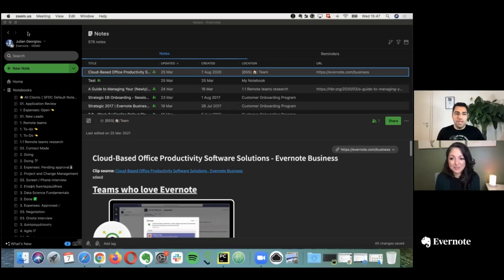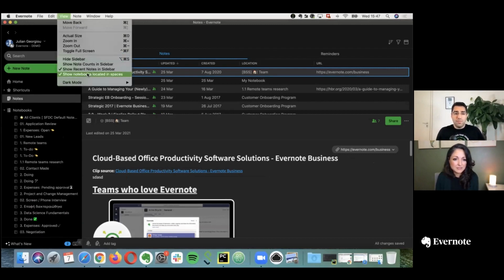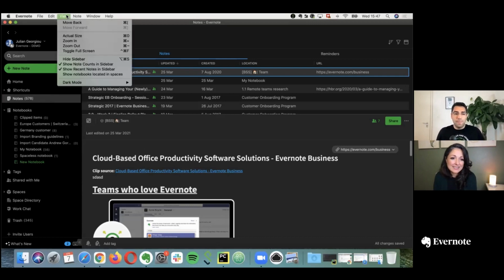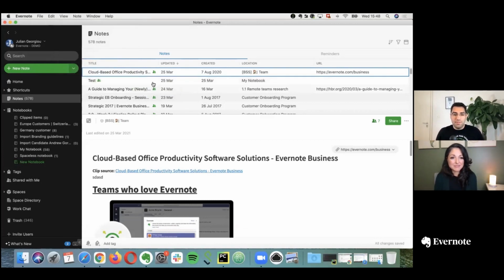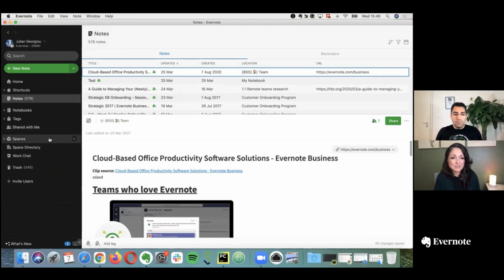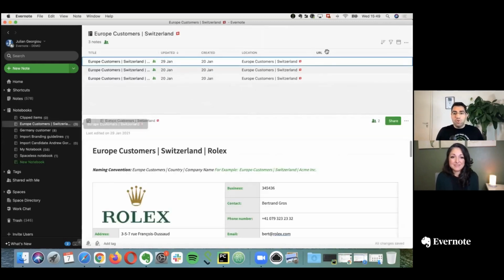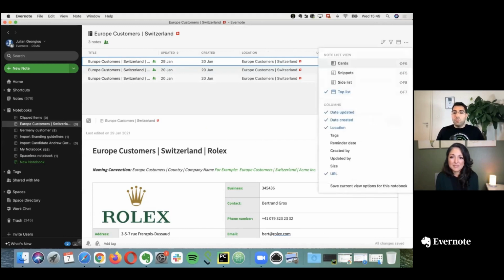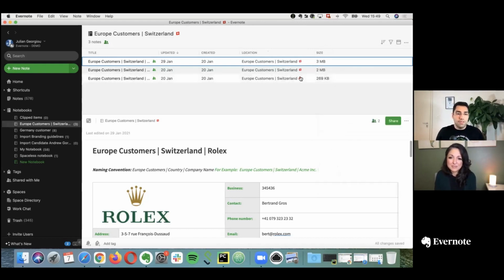Your notes viewed your way | Evernote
Learn new viewing options that you can use in Evernote.

00:00​ - Intro
00:23 - View Menu
01:02 - Show Note Count
01:24 - Dark Mode
01:50 - Collapsable Spaces (Evernote Business)
02:20 - Viewing Options of Note List
03:36 - New Evernote

If you're interested in learning more about Evernote Business for your team, please use the links below for more information.